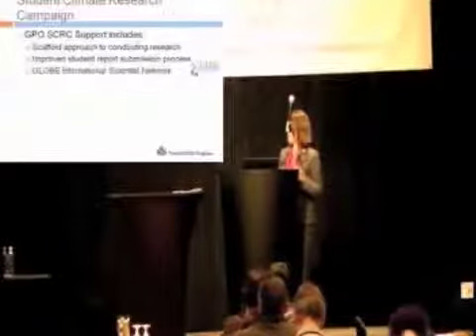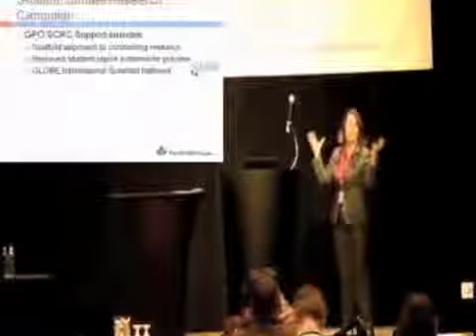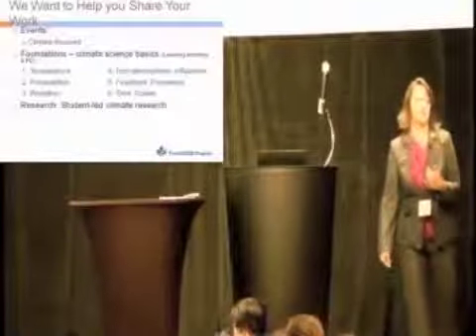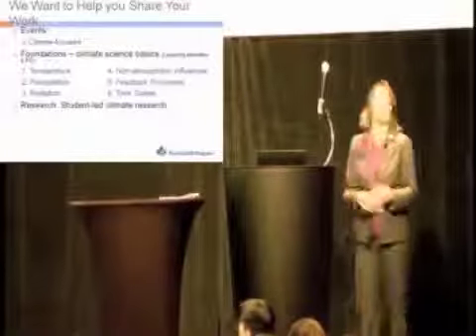GLOBE Annual Meeting 2010 (2 of 2) Donna Charlevoix